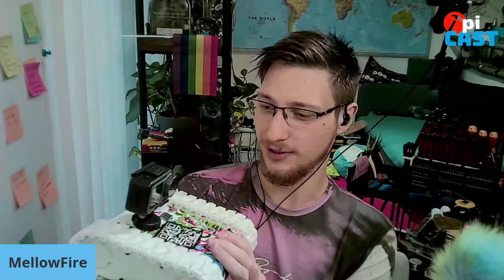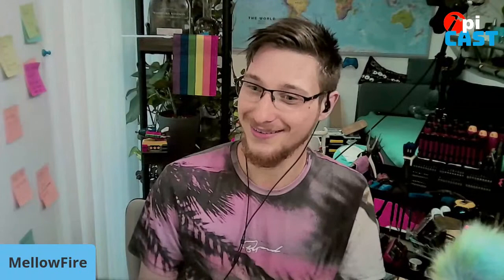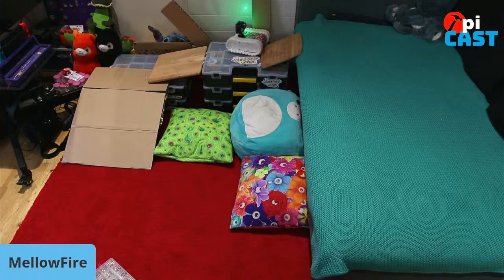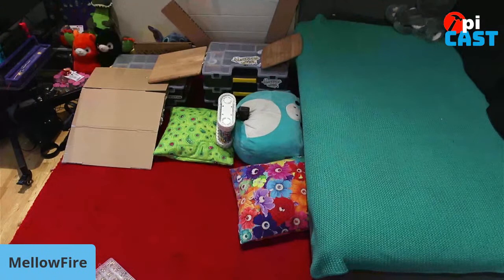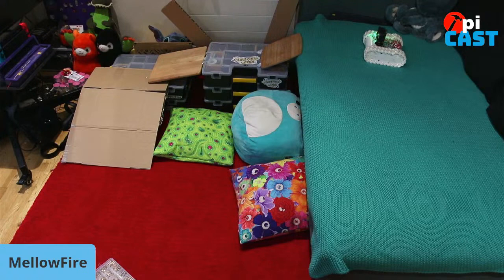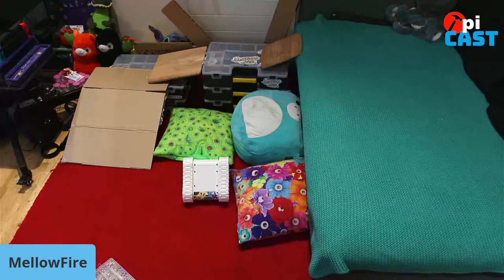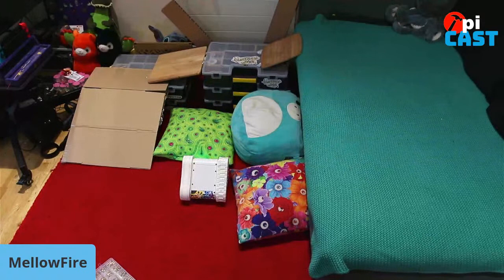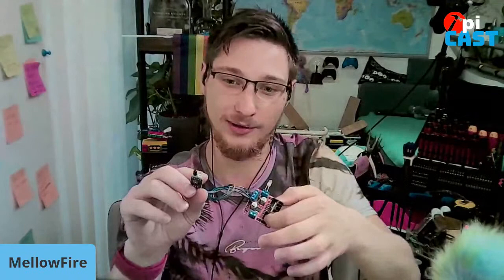The Pi Cast: Raspberry Pi-Powered Tank and Soap Dispenser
Developer Mellow Fire joins us to show off a number of cool projects, including a powerful tank and a soap dispenser.